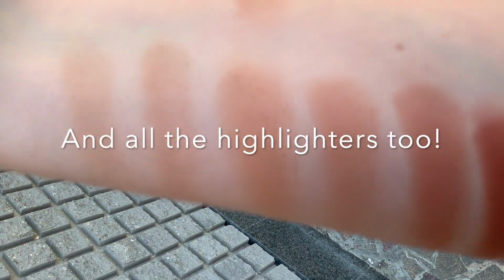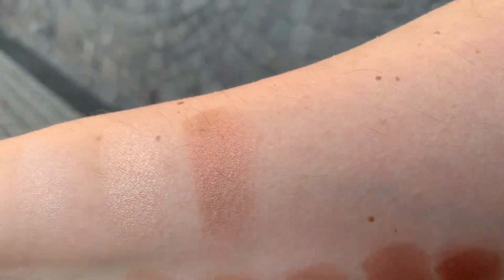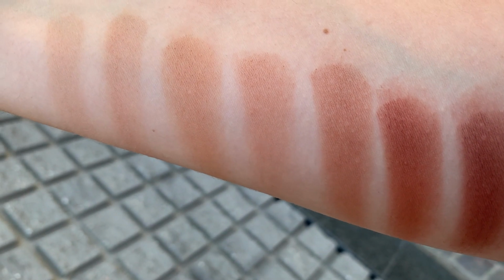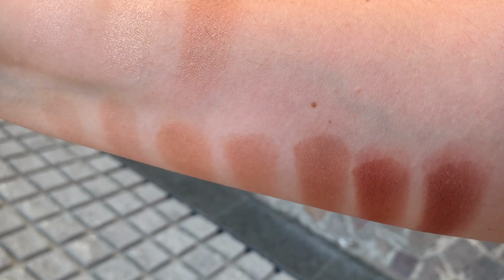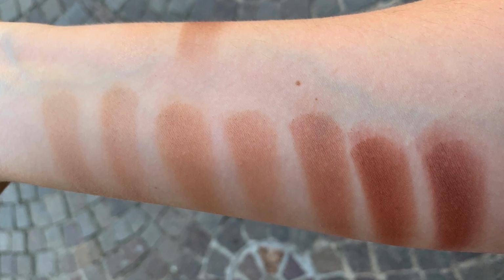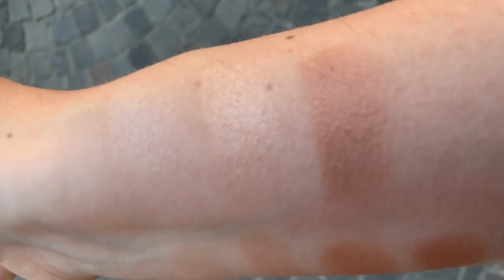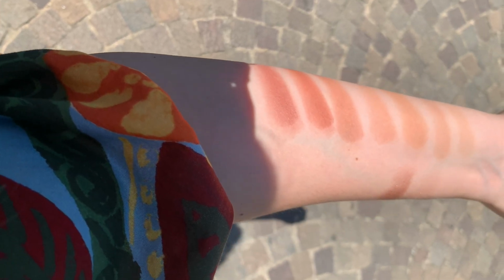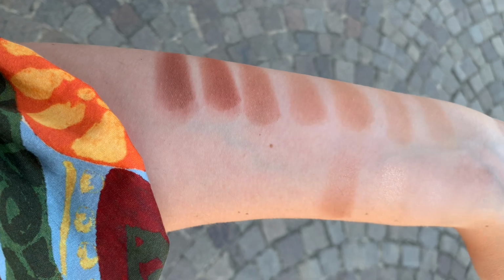New LANCÔME Bronzers + Highlighters! All the shades swatched and discussed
00:00 All Lancôme bronzers and highlighters
00:30 Formula
01:09 Shades
01:49 Shade 1
02:23 Shade 2
03:16 Shade 3
03:28 Shade 4
03:53 Shade 5
04:02 Shade 6
04:15 Shade 7
04:58 Highlighters
06:01 Highlighters in Direct Sunlight
06:33 Bronzers in Direct Sunlight